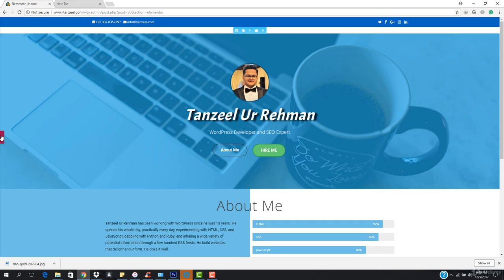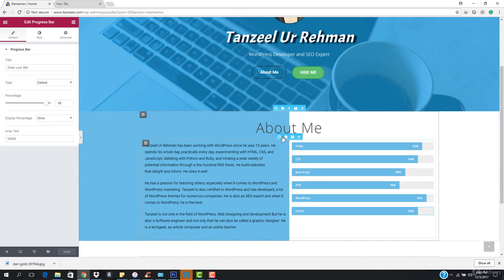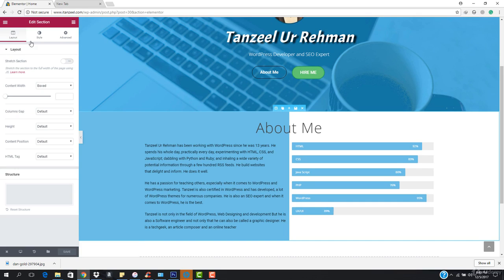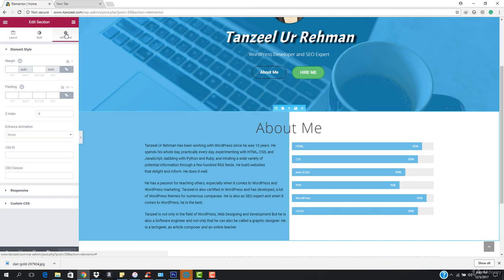Ch 2- Lecture 13- Adding Section id | Building WordPress Resume Website